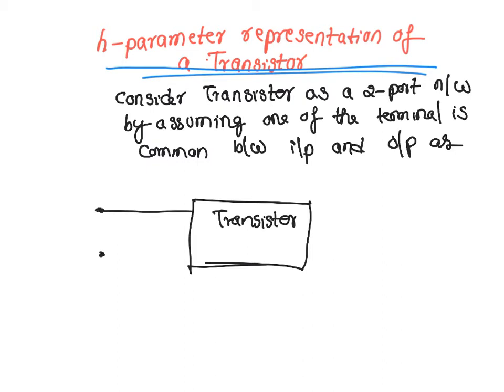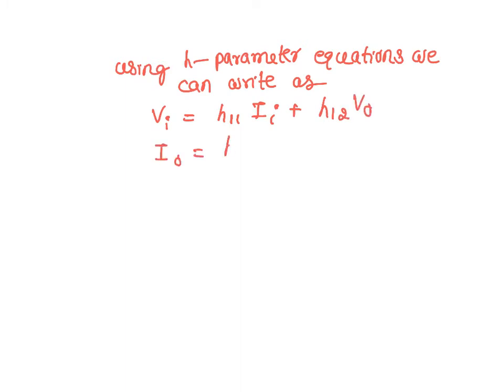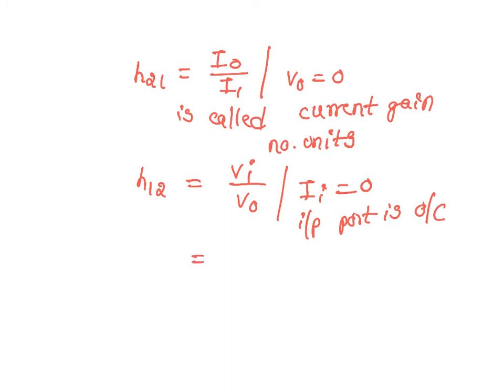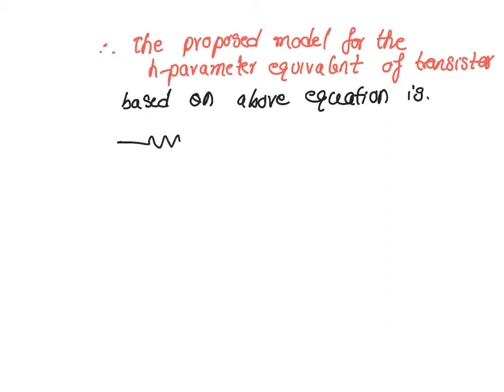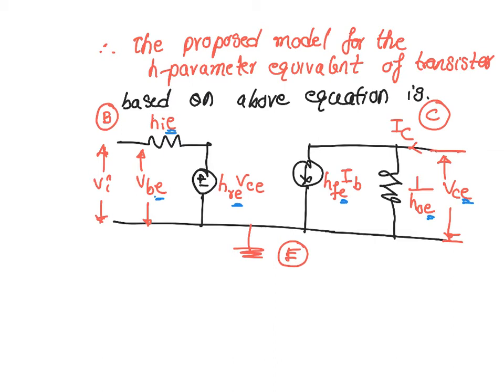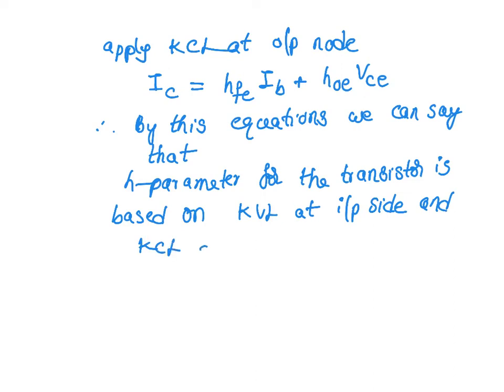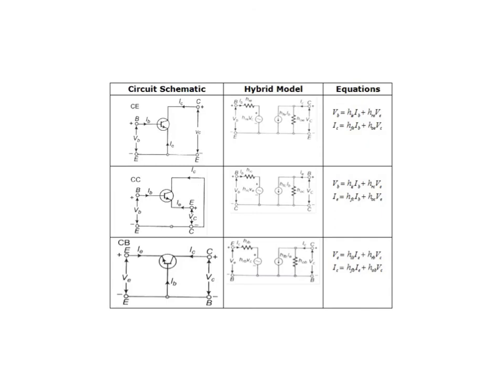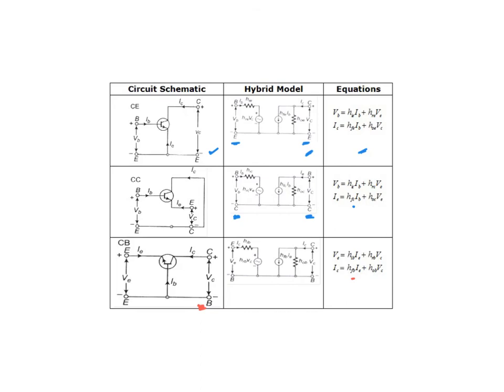Concept of h parameters